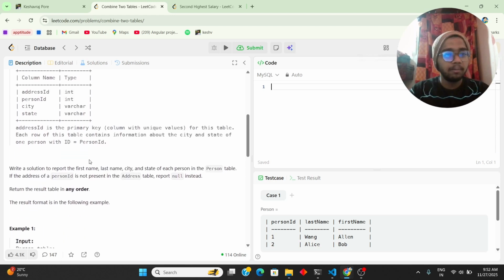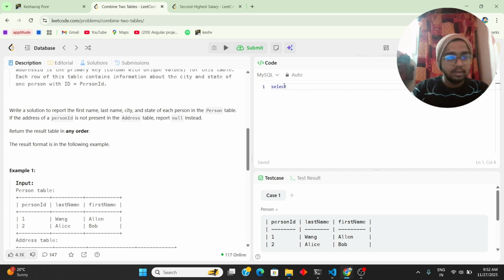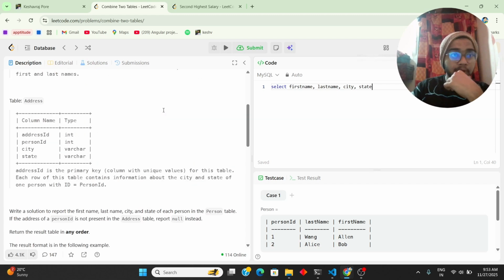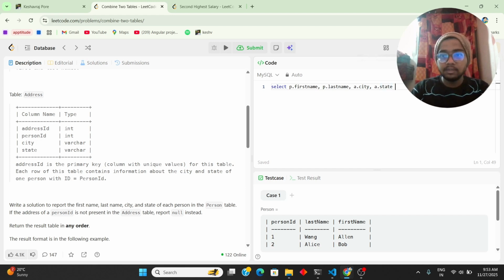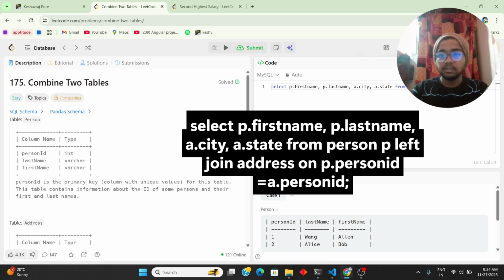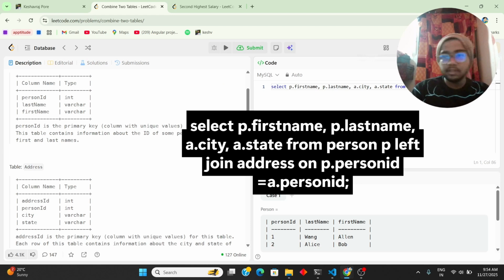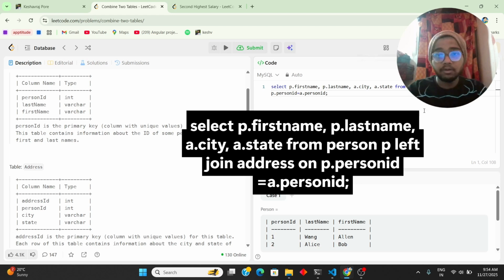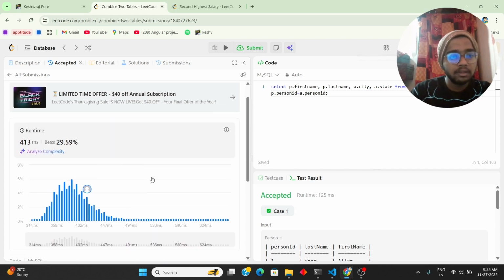LeetCode SQL 175 Combine Two Tables Step-by-Step Solution Explained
In this video, I solve the LeetCode SQL problem 175. Combine Two Tables. This is an easy-level SQL question that teaches you how to use LEFT JOIN to merge data from multiple tables.
What you’ll learn:
 Understanding the Person and Address table schemas
 How to use JOINs effectively in SQL
Handling missing data with NULL values
 Writing clean queries for interview-style problems
This problem is a great practice for beginners preparing for SQL interviews, campus placements, and coding challenges.